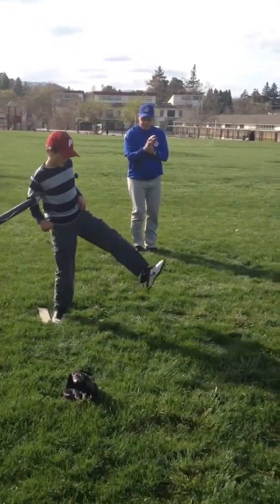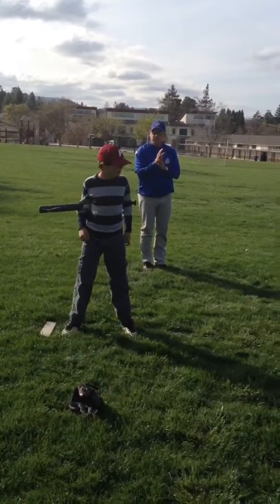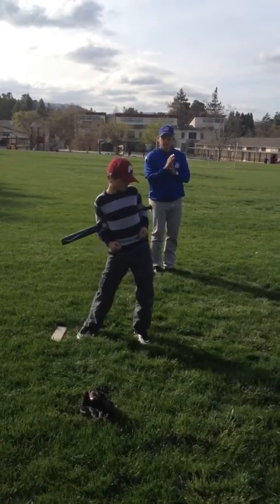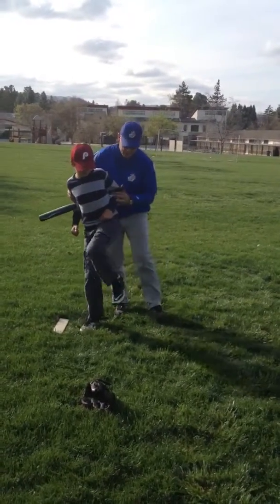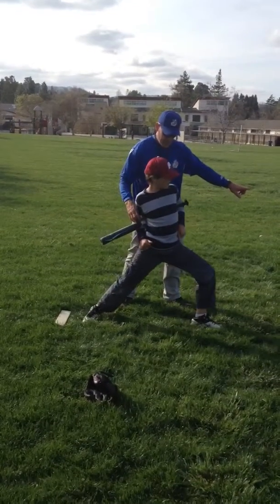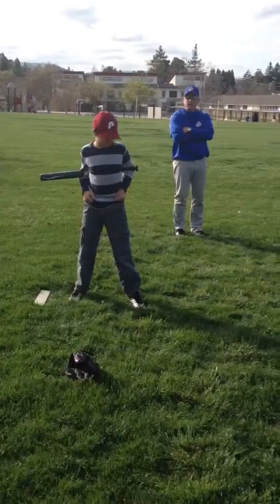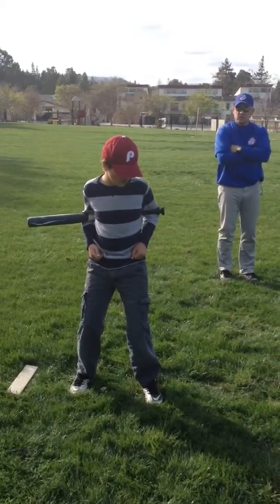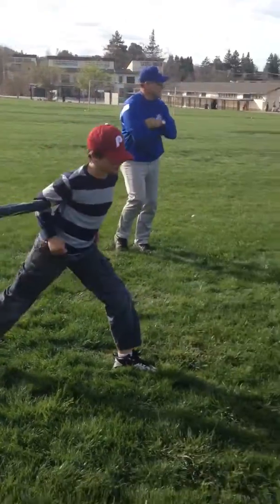Baseball Pitch A8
Ricky and Ronny practice